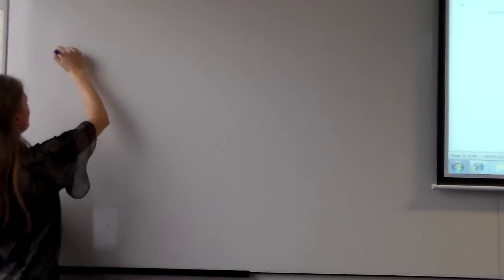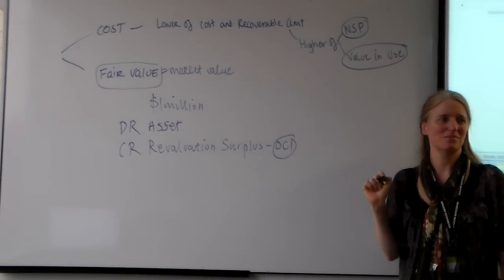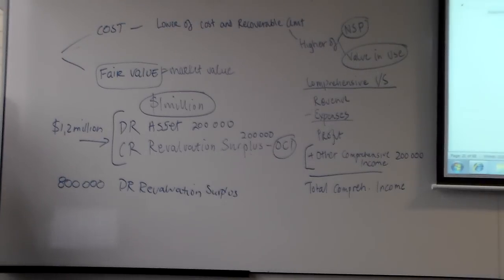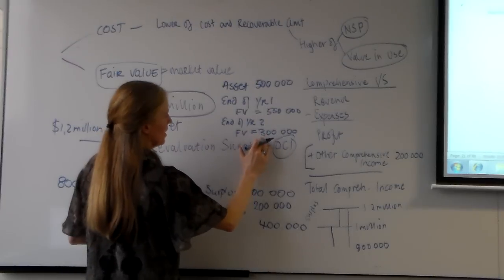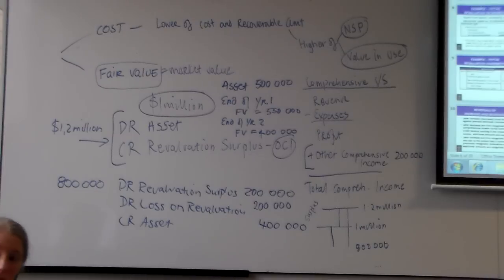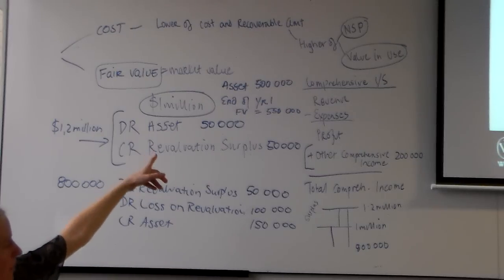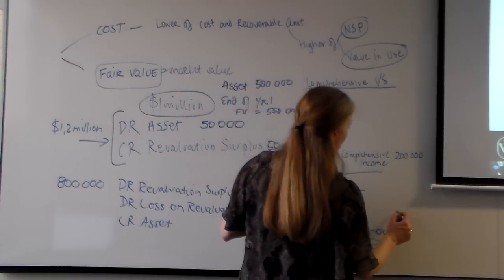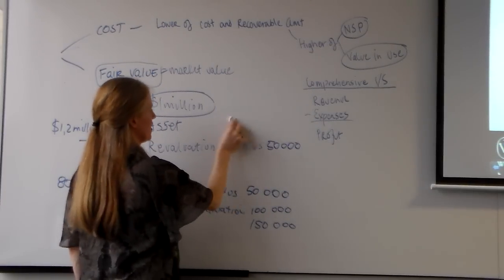Revaluation of Non Current Assets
Revaluations
Other comprehensive income
Cost
Impairment
Recoverable amount